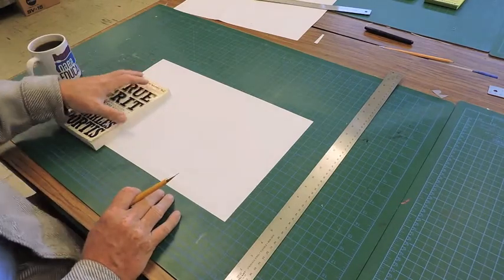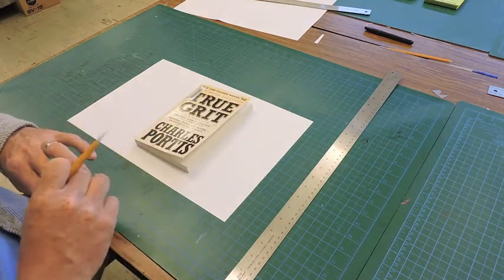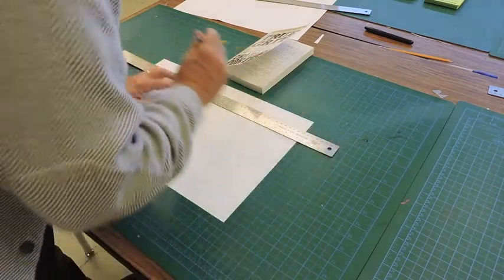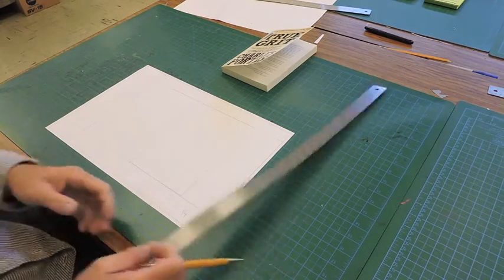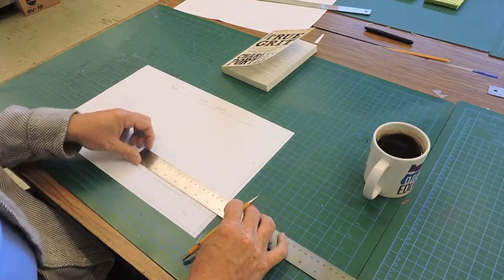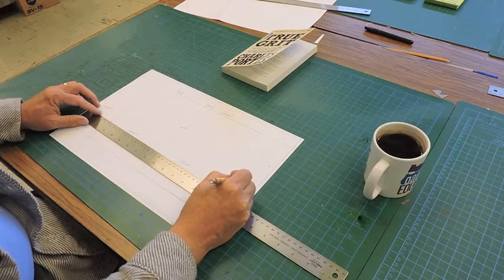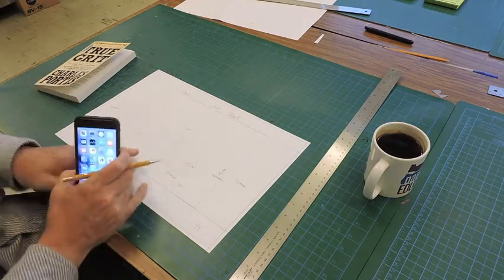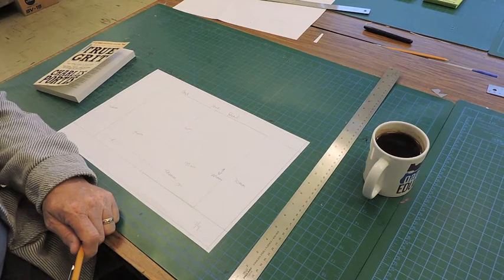Dust Jacket Redesign Measure Book